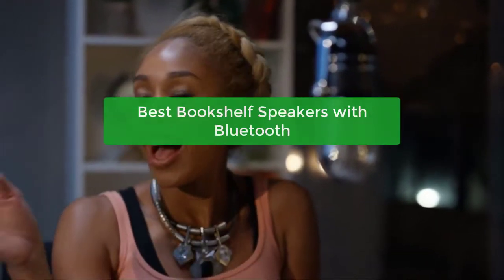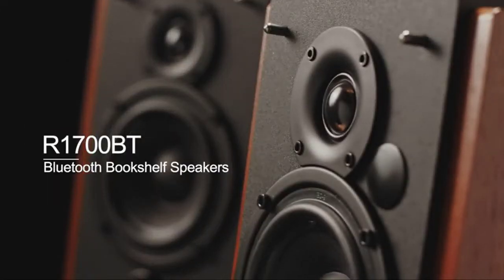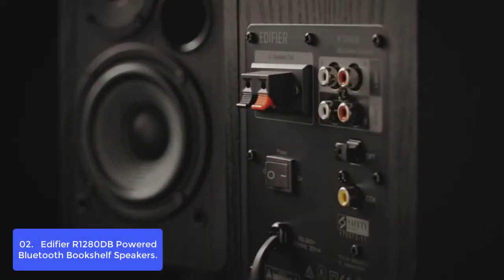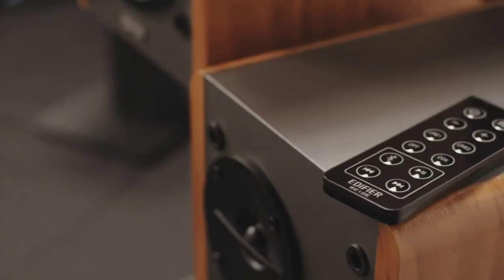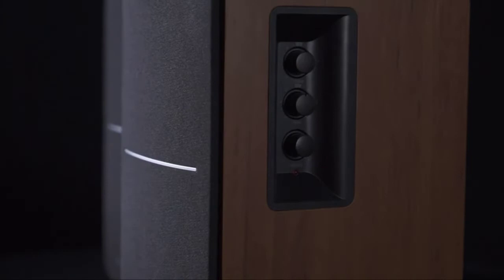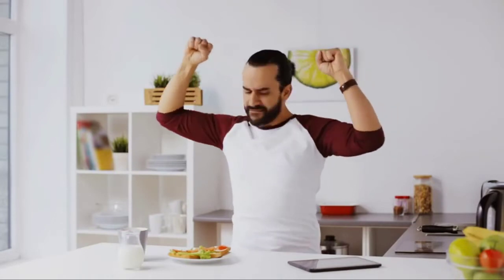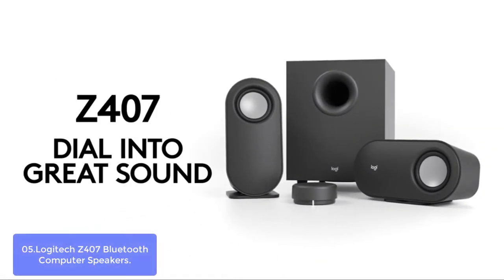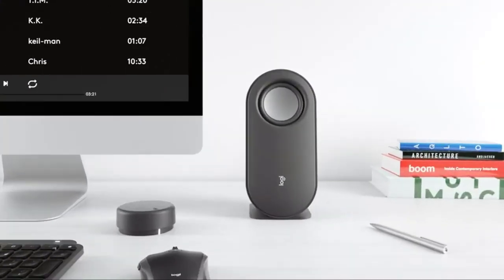TOP 5: Best Bookshelf Speakers with Bluetooth 2022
In this video, we have listed the top 5 best bookshelf speakers with bluetooth on Amazon Reviews and buying Guide 2022

1. Edifier R1700BT Bluetooth Bookshelf Speakers - Active Near-Field Studio Monitors - Powered Speakers 2.0 Setup Wooden Enclosure - 66w RMS
2. Edifier R1280DB Powered Bluetooth Bookshelf Speakers - Optical Input - Wireless Studio Monitors - 4 Inch Near Field Speaker - 42w RMS - Wood Grain
3. Edifier R1280Ts Powered Bookshelf Speakers - 2.0 Stereo Active Near Field Monitors - Studio Monitor Speaker - 42 Watts RMS with Subwoofer Line Out - Wooden Enclosure
4. Audioengine A5+ Plus Wireless Speaker | Desktop Monitor Speakers | Home Music System aptX HD Bluetooth,150W Powered Bookshelf Stereo Speakers, AUX Audio, RCA Inputs/Outputs, 24-bit DAC (Bamboo)
5. Logitech Z407 Bluetooth Computer Speakers with Subwoofer and Wireless Control, Immersive Sound, Premium Audio with Multiple Inputs, USB Speakers

Are you looking for the best bookshelf speakers with Bluetooth, you've come to the right place! In this video, we'll take a look at some of the best options on the market, and discuss which ones are best suited for your needs. We'll also provide you with a buyer's guide to help you choose the right speakers for your home entertainment needs. So lets get started.